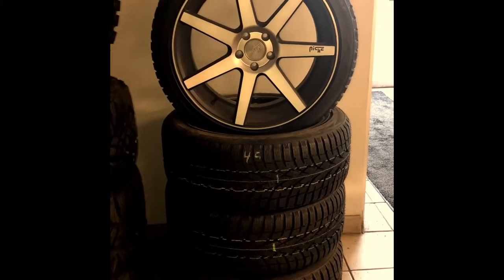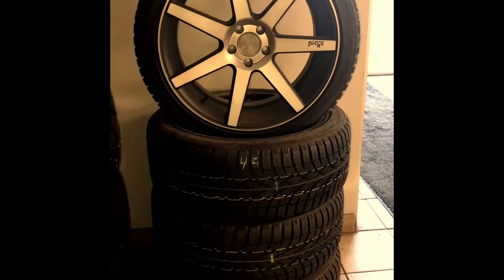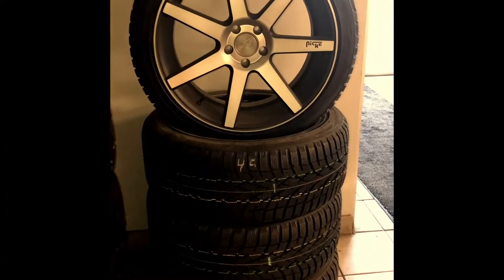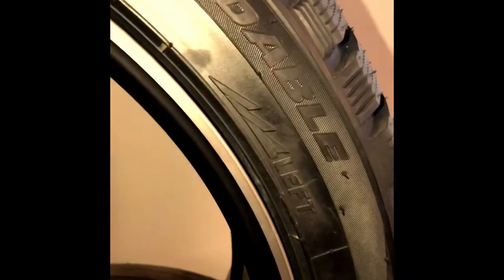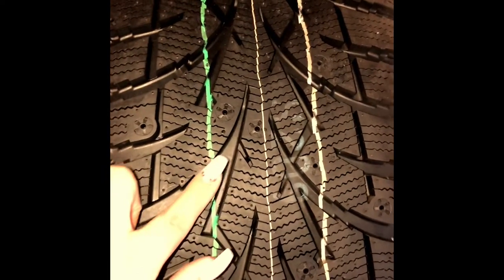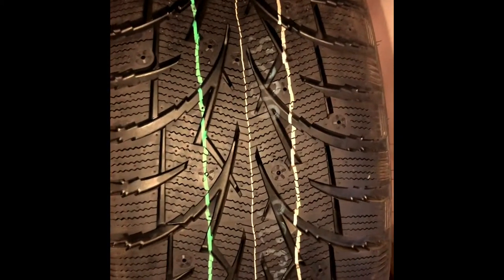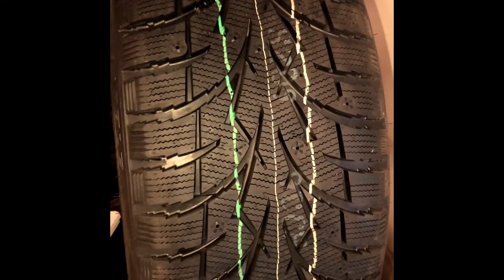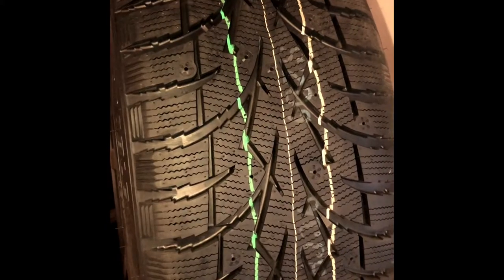Why You Need To Buy Winter Tires - Marketing Video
I am not an employee of Fountain Tire. Thankfully I received permission from this Fountain Tire location to film this video.
This video has been made for the NAIT Business Year 1 Marketing class and not to actually sell tires.